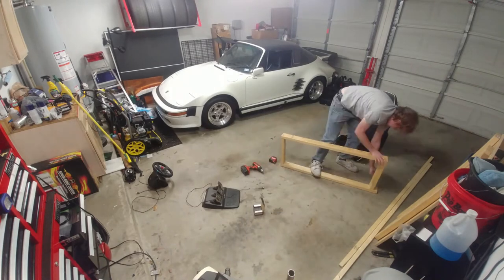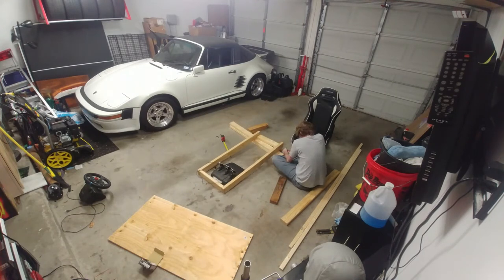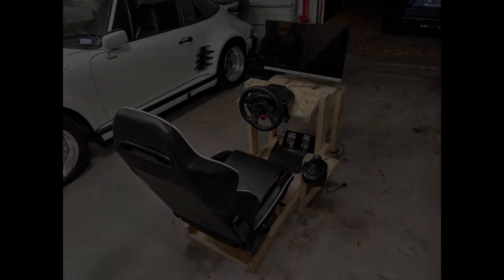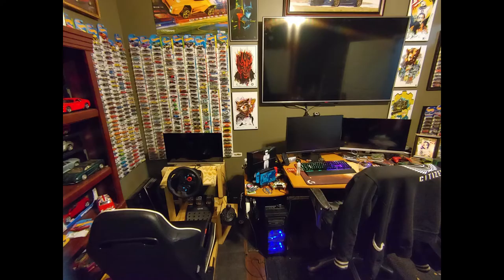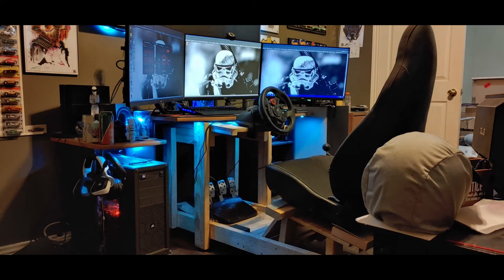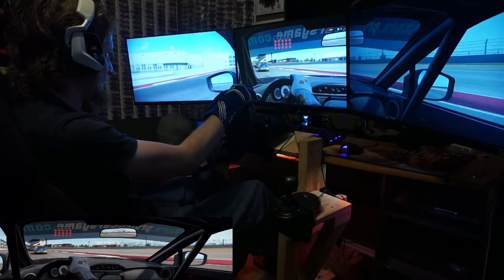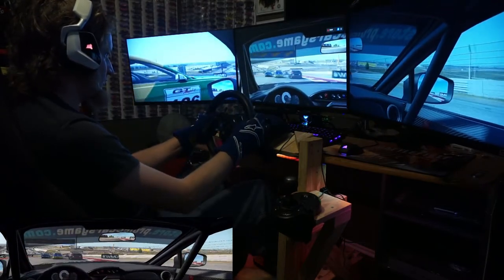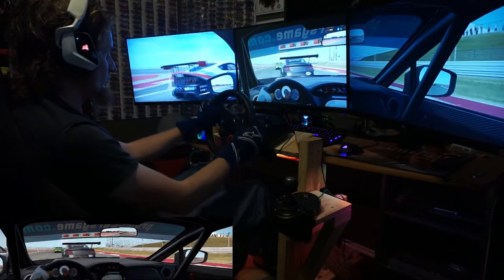Building my own Racing Sim Rig out of Wood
Just going over the Racing Simulation Rig I built 2 years ago and some game play at the end.   Might help you if you consider going the DIY route.